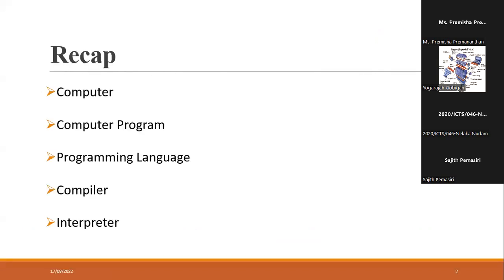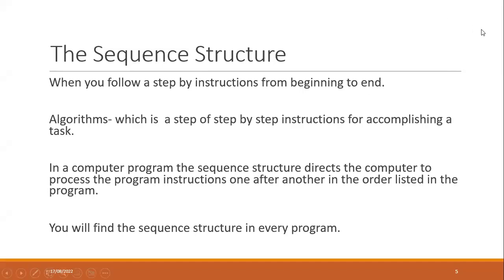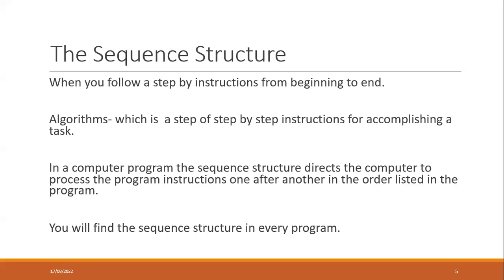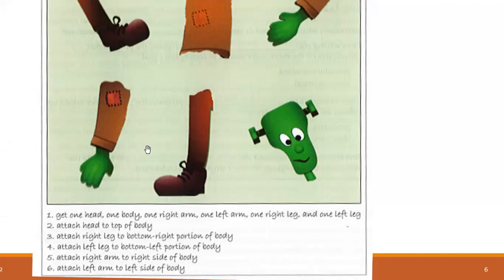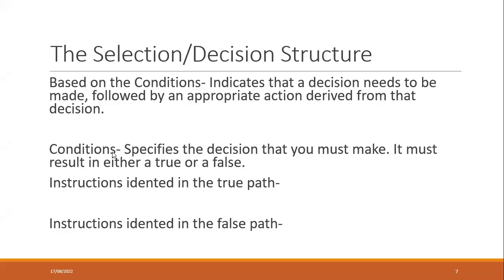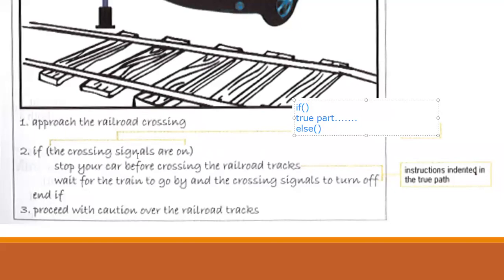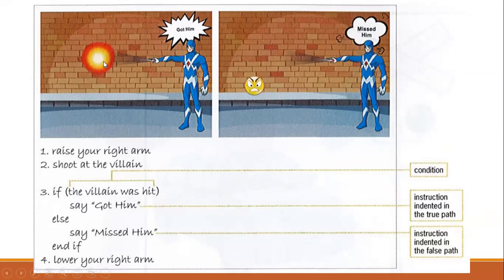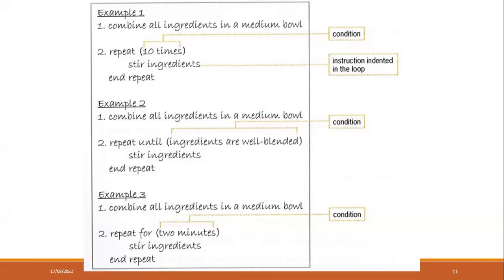Fundamentals of Computer Programming - Lecture 02